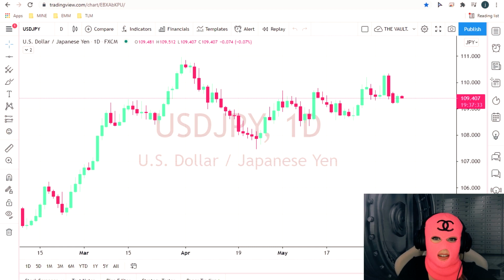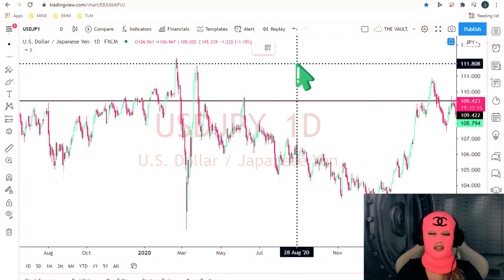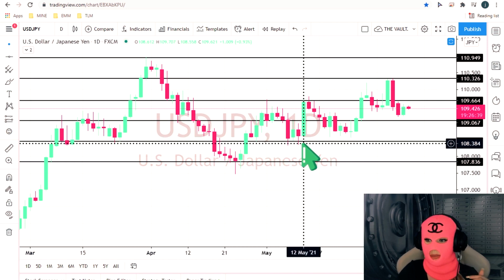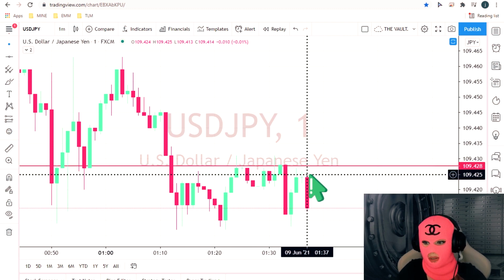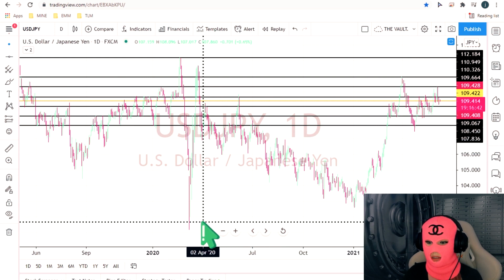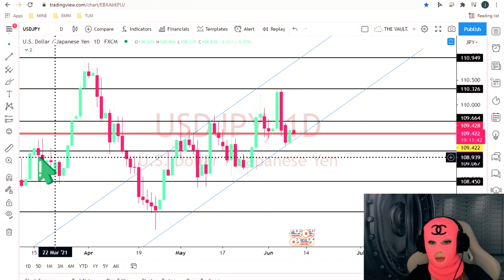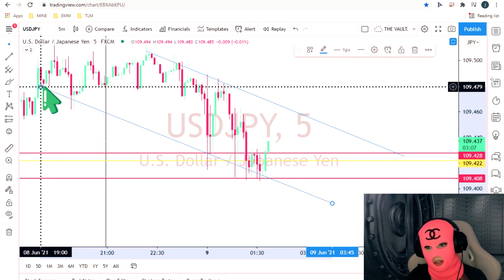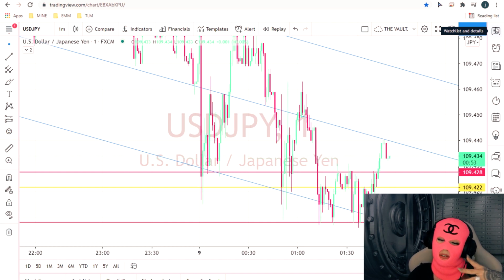FOREX Blueprint: Key Levels of Support and Resistance Tutorial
Now we begin the Forex Blueprint Series: Forex for Beginners (The Technical Fundamentals to your Forex Success). Today we go over identifying key levels of Support and Resistance as well as identifying trend lines and trend channels! More than ANYTHING, take this lesson into account and absorb it entirely no matter how many watched it takes, this is a MUST to your success in any financial market! NEXT VIDEO: Look forward to another VERY important concept for ALL successful traders – Japanese candlesticks history & anatomy, their various patterns, and live market practice so you can reach your mastery.